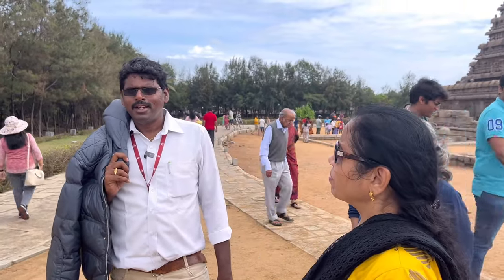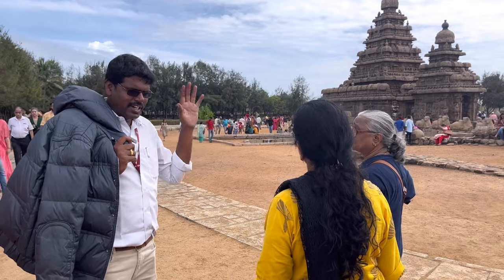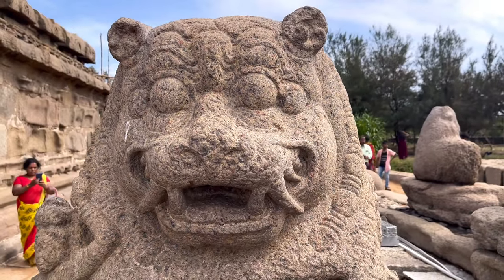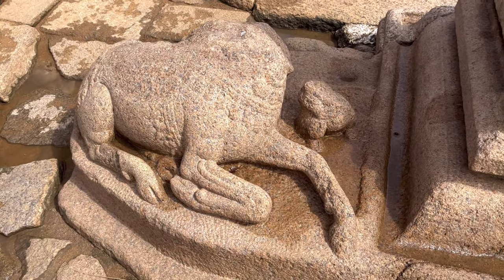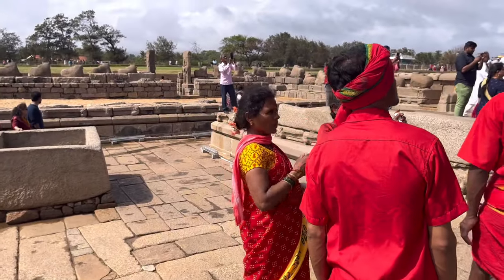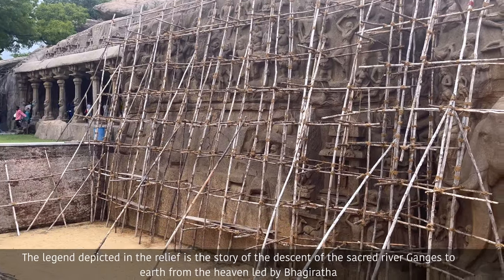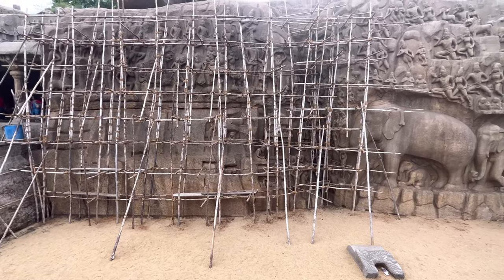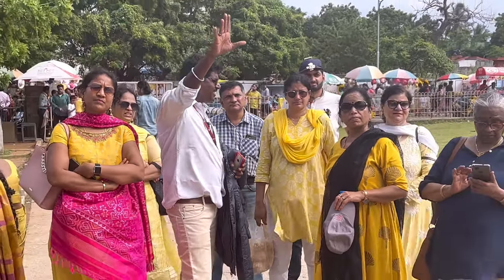Places to Visit in Mahabalipuram By Secret Temples | Shore Temple | Tamil Nadu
Mahabalipuram is the UNESCO World Heritage Site of the 7th- and 8th-century Group of Monuments. In Marco Polo's time "Seven Pagodas" alludes to the Seven Pagodas of Mahabalipuram that stood on the shore, of which one, the Shore Temple, survives.

Must Visit Places include:
Shore Temple
Descent of the Ganges or Arjuna's Penance
Pancha Rathas (Five Chariots)
Cave Temples
Olakkanesvara temple
Krishna's butterball
Thirukadalmallai Temple (Dedicated to Lord Vishnu)

 It is 57km away from "Chennai", approx 1 hour 30 min.

Special Thanks to - Tamil Nadu Tourism Department, Mr Ganesh (Guide), Mr Sagar Shiraguppi (Videographer)